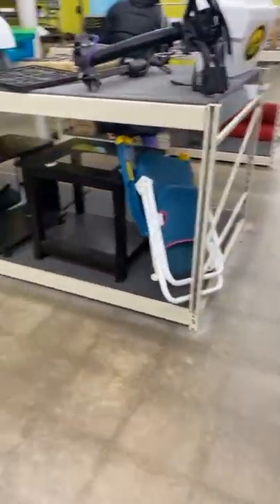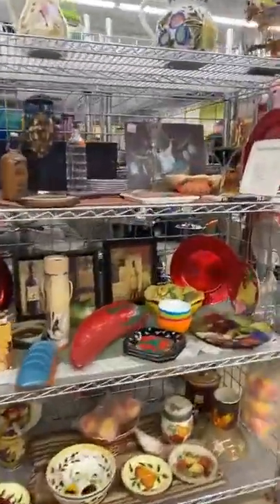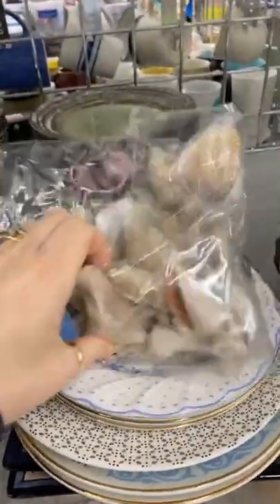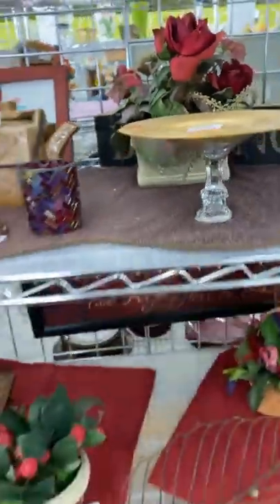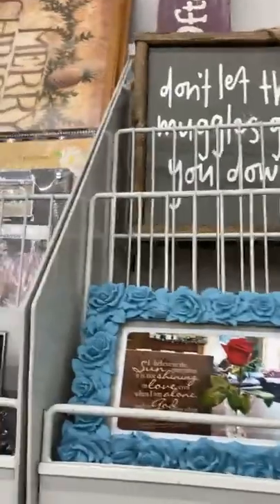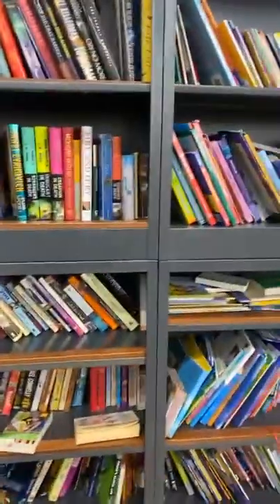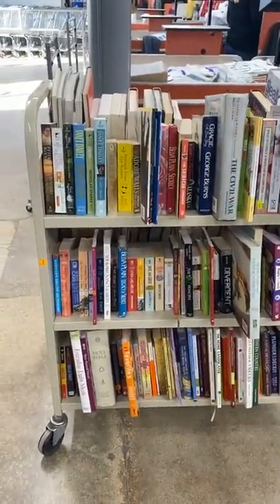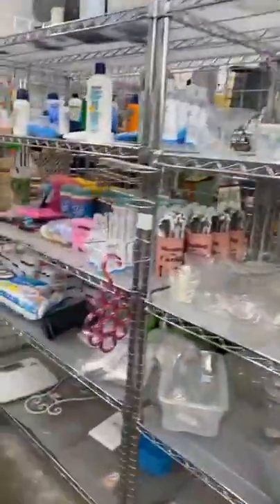A quick stop at the thrift store